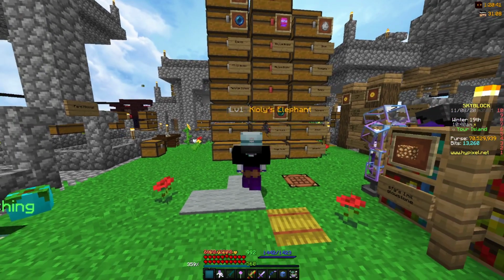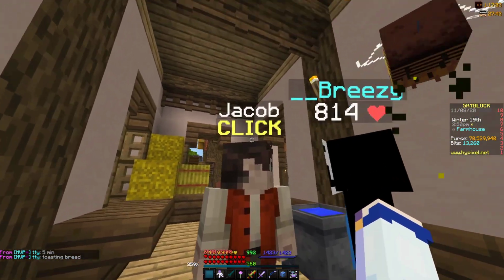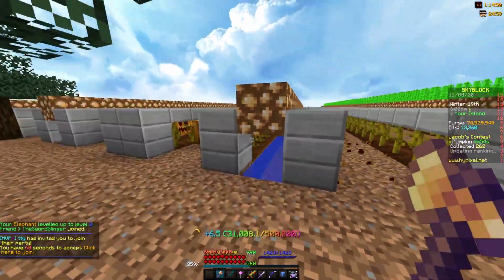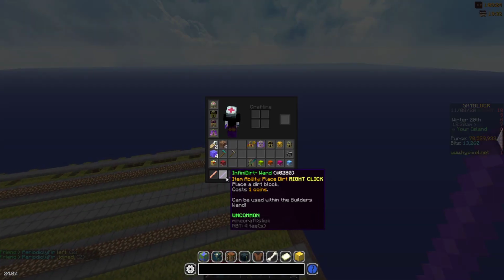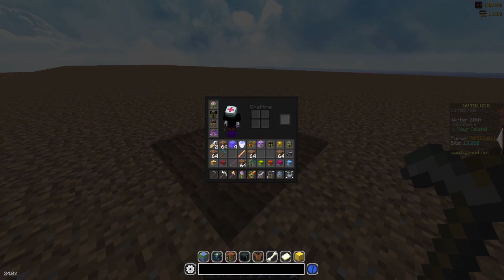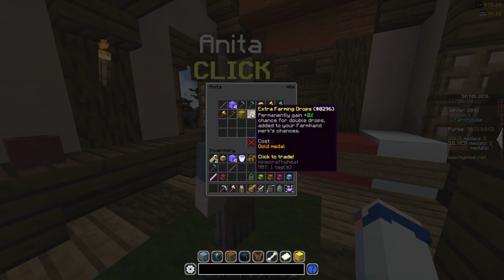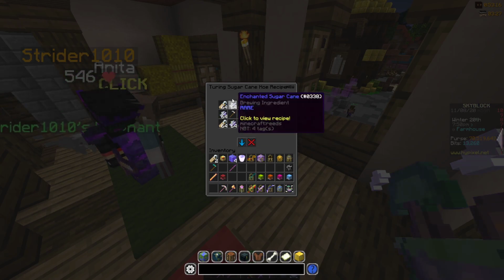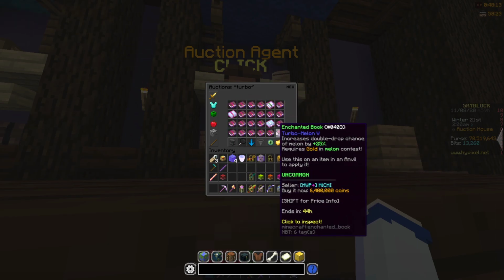Jacob's Farming. . .(Hypixel Skyblock)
Hey guys! We are back for another new update in hypixel! There is a new npc called Jacob that hosts new farming events every hour! Hypixel Skyblock Minecraft ;D

~Kio